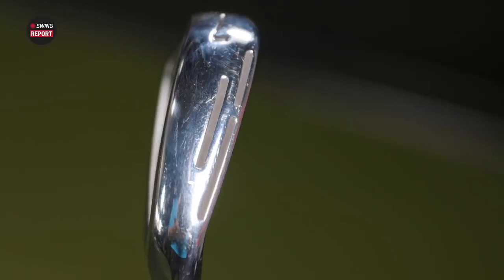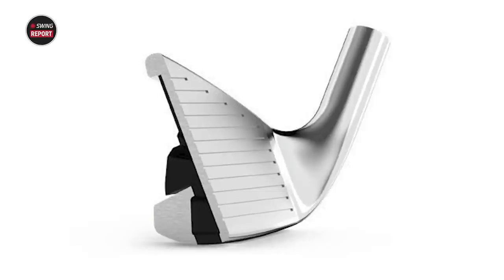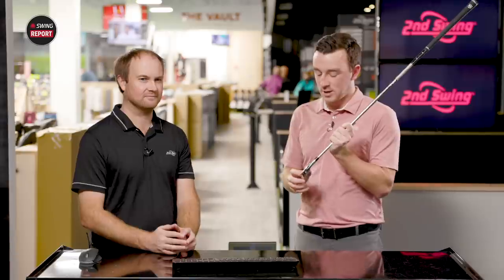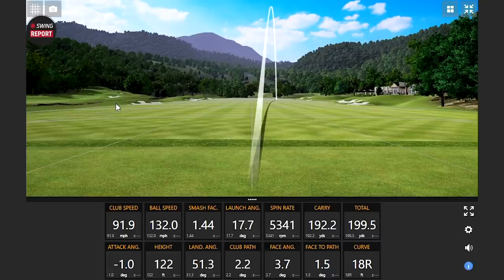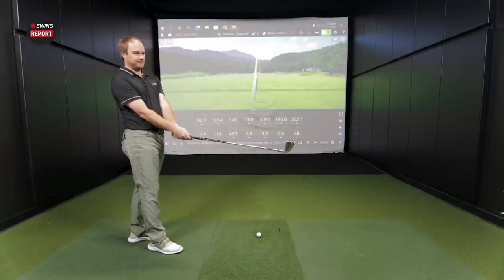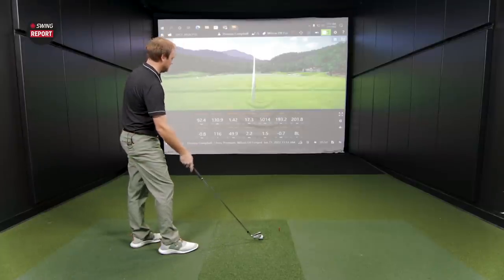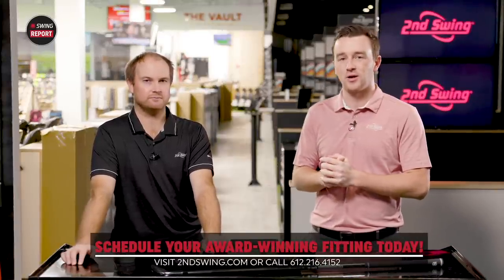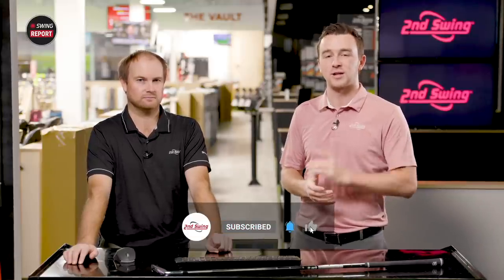Wilson D9 Forged Irons | The Swing Report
The new Wilson D9 Forged irons deliver excellent technology and performance wrapped in a smaller, forged package. The Wilson D9 Forged irons deliver a unique combination of distance, forgiveness, workability, and feel.

0:00 Intro
0:43 Key Details, Tech, and Specs
2:53 Testing
11:32 Final Thoughts

In this episode of the Swing Report, 2nd Swing's Drew Mahowald and Thomas Campbell review and test the Wilson D9 Forged irons.